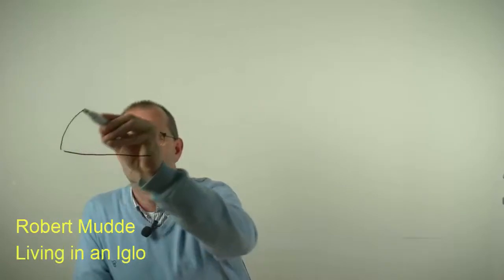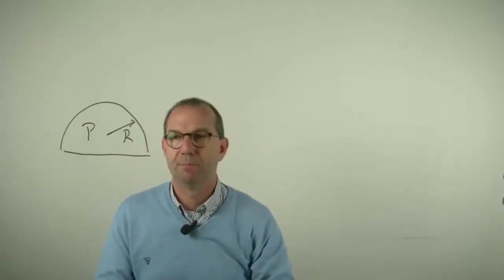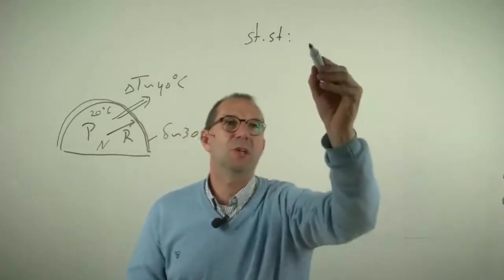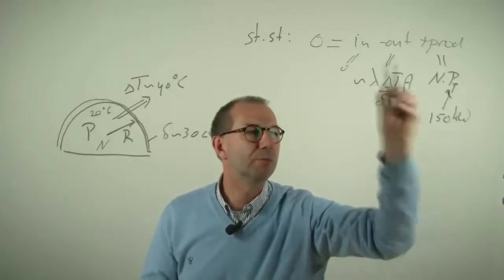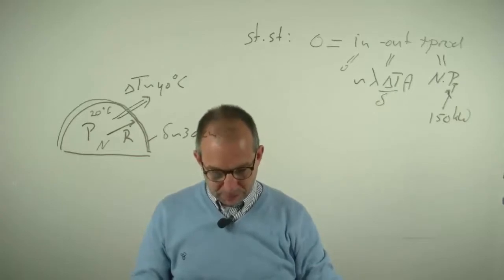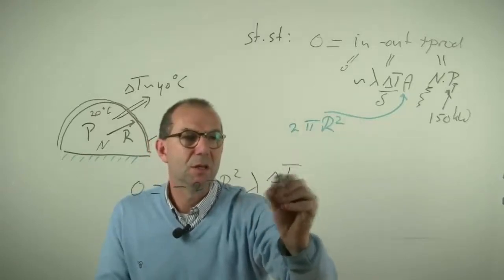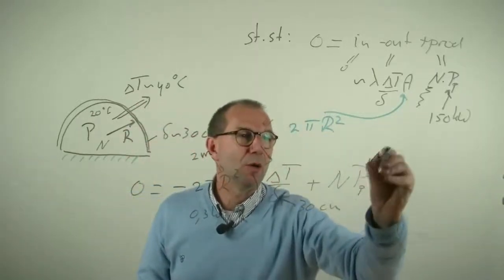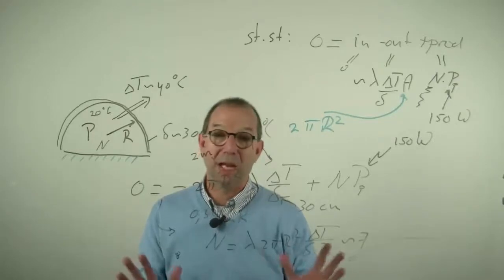Example 4.1B: Living in an igloo (medium)